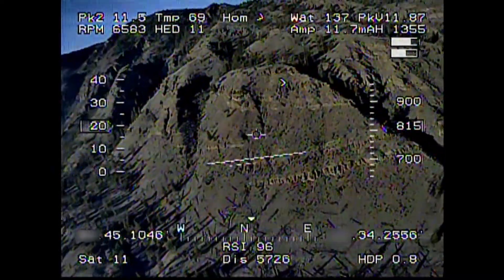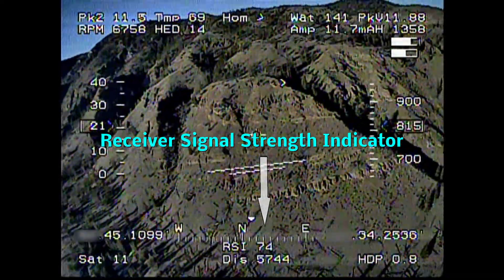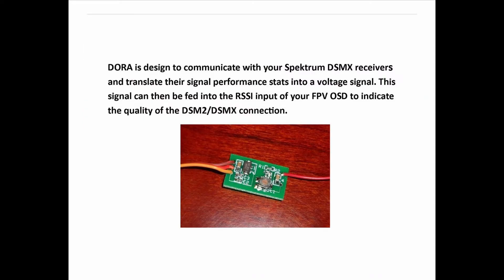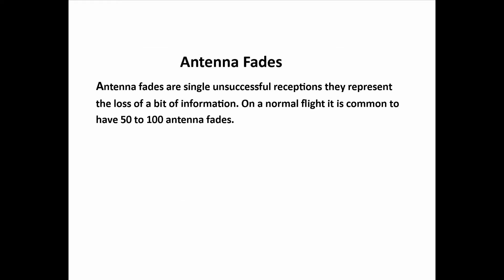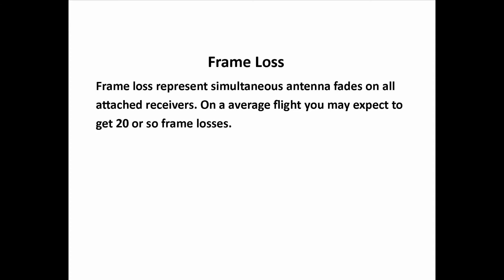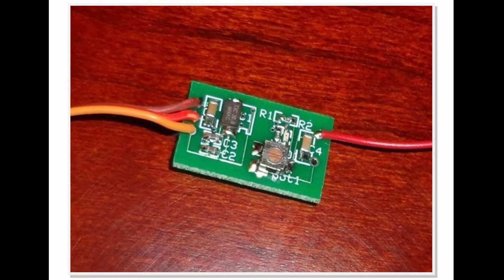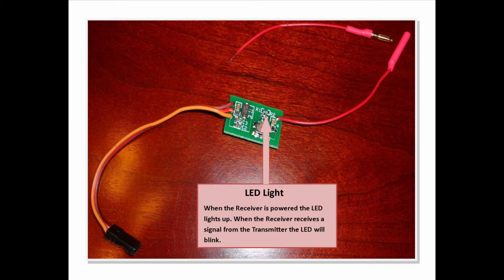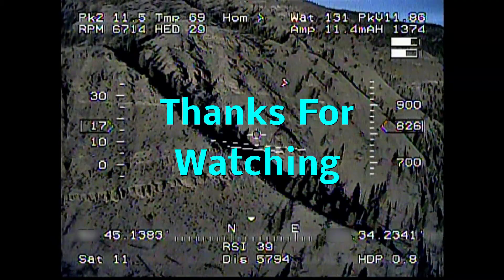A Way To Display Your Spektrum Receiver Signal Strength On Your FPV OSD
This video demonstrates how I was able to display my Spektrum AR 8000 Receiver signal strength on my Eagle Tree OSD pro.  display screen. I used an item I had found on E-Bay called a DORA .

This video shows how the DORA works and how it hooks into your system. I hope this information is useful to someone looking to find a method of displaying Spektrum or JR receiver stats on their On- Screen Display. The DORA works with the following receivers.  Spektrum AR 6000, AR6210, AR 7010,     AR 8000, AR 10000, JR Receivers JR R921 / RD921 and others.